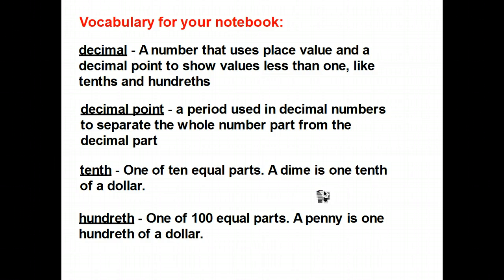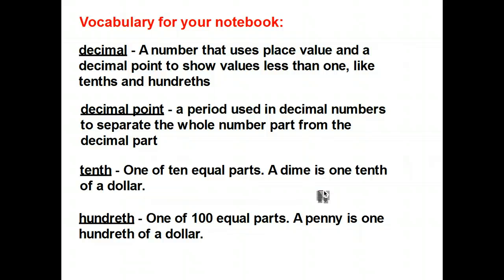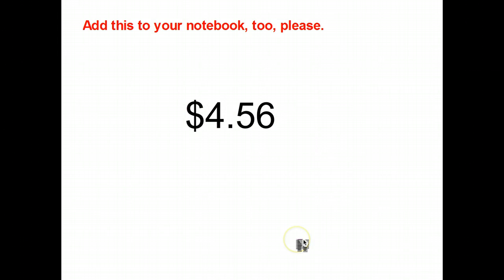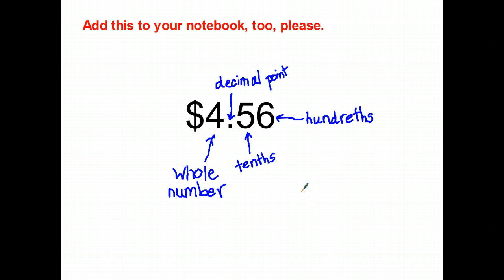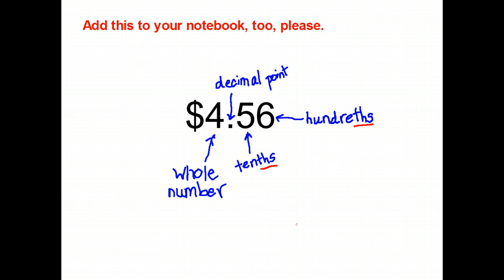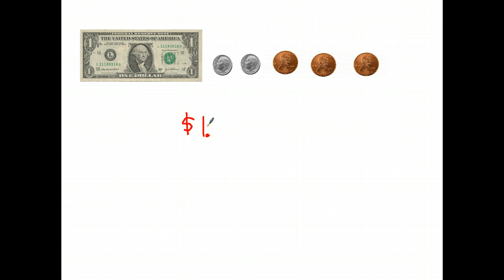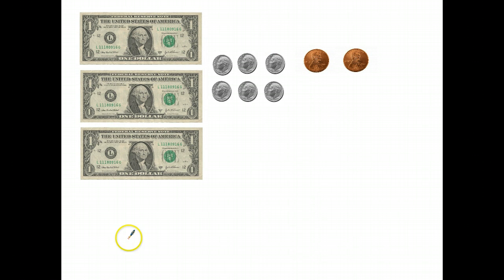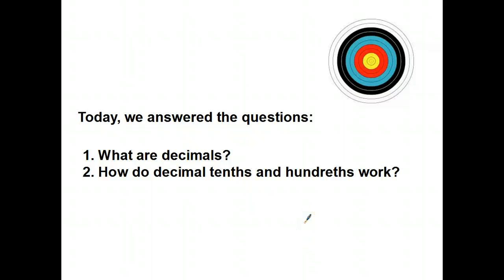MrsClarke's What Are Decimals?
In this quick lessons we answerthe basics about what decimal numbers are.